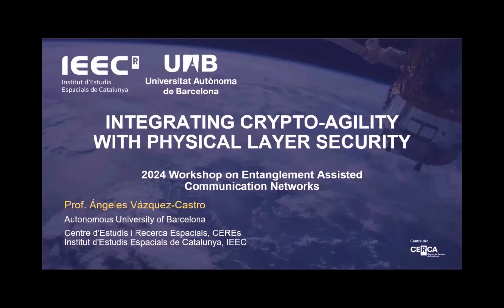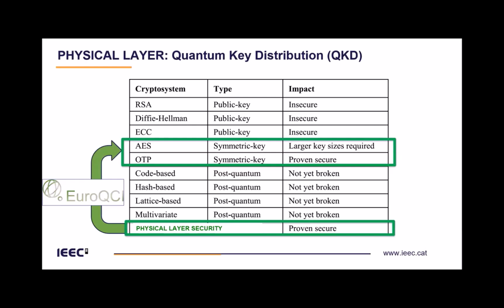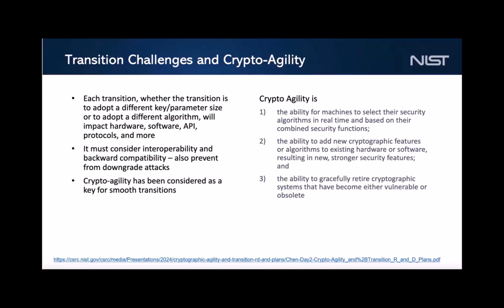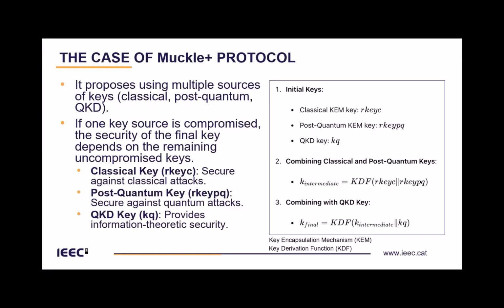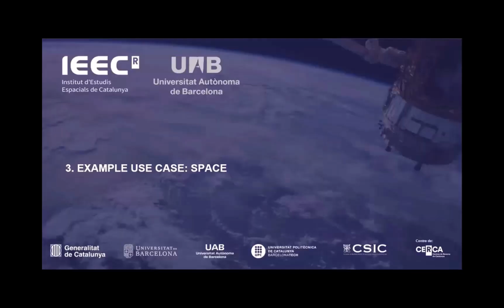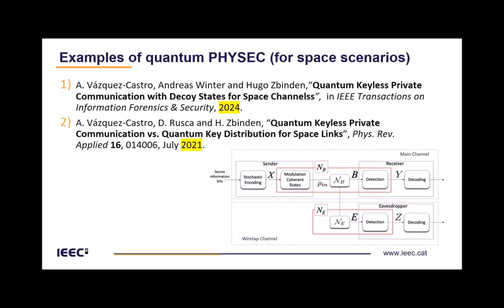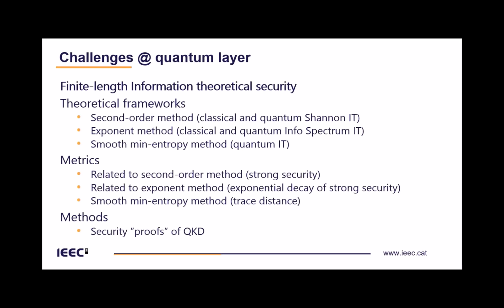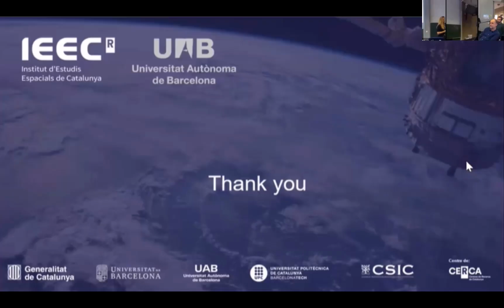Integrating Crypto-Agility with Physical Layer Security - Ángeles Vázquez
Integrating Crypto-Agility with Physical Layer Security.

Ángeles Vázquez from Autonomous University of Barcelona, IEEC.